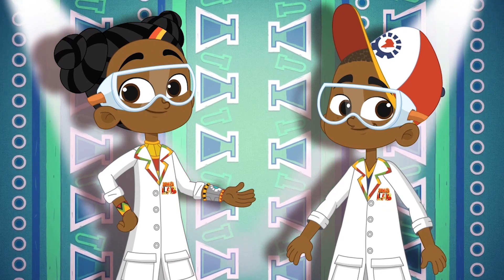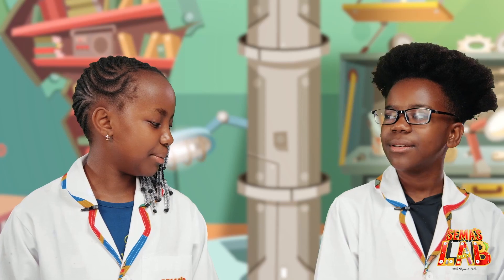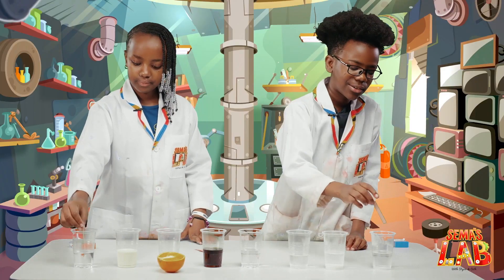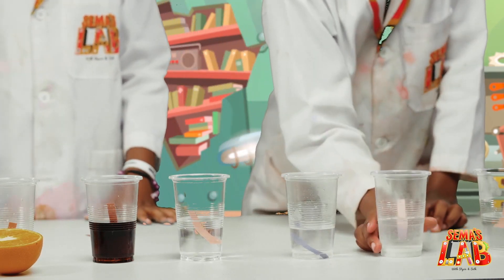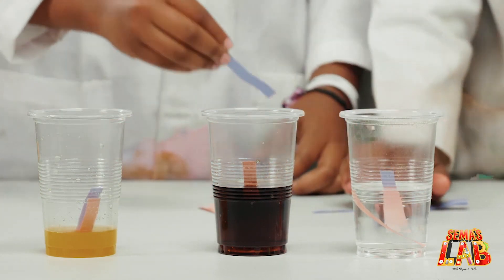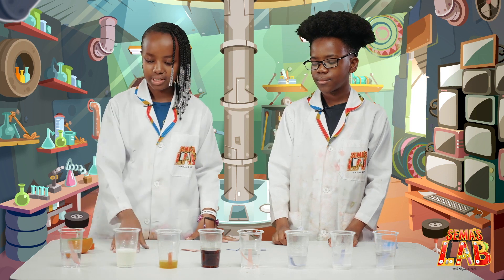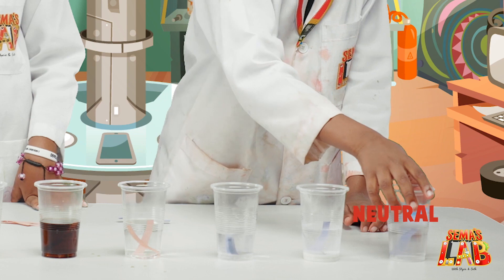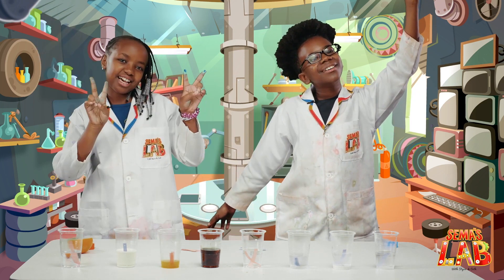Acids and Bases In Our Everyday Lives | Ubongo Kids + Sema’s Lab | African Educational Cartoons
A kids science experiment to help kids learn the acids & bases in our everyday lives! In this experiment will learn about the liquids that are acids and those that have qualities of a base in our everyday lives at home! Guess that acid is a name coined by Stycie & Seth to help kids determine what liquid is an acid and what is a base at home using a litmus paper.